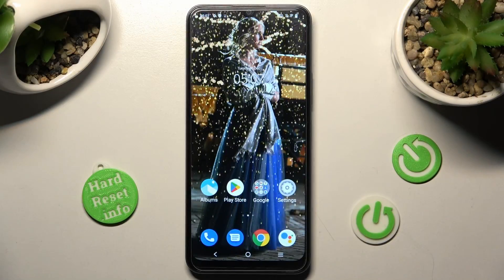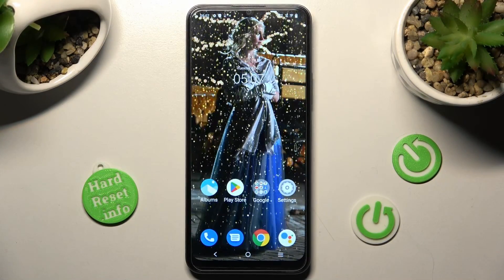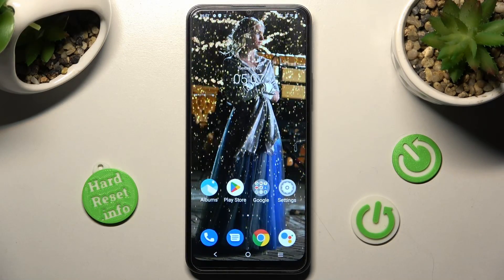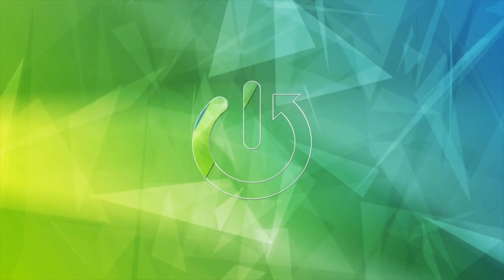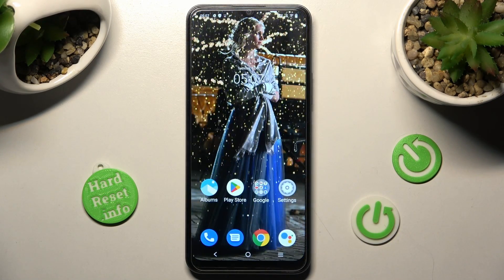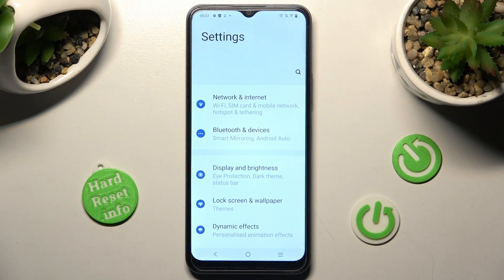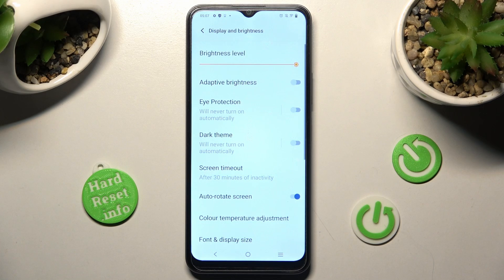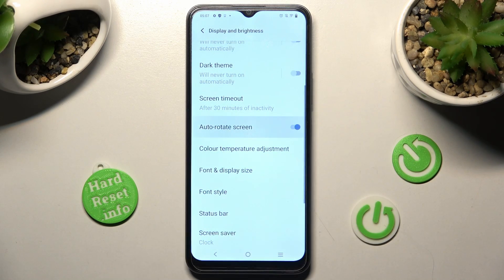How to Turn On / Off Auto Rotate Screen on Vivo Y16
Find out more about managing the auto-rotate screen in Vivo Y16:
Welcome. In this video tutorial, we would like to present how to enable or disable the automatic screen rotation on your Vivo Y16. You will be shown how to manage this feature through the navigation panel and also through the phone settings by our specialist. If you want to know more about your Vivo Y16, visit our YouTube channel.

How to switch on the screen auto rotation in Vivo Y16? How to disable the auto-rotate screen in Vivo Y16? How to locate the auto-rotate icon in Vivo Y16?